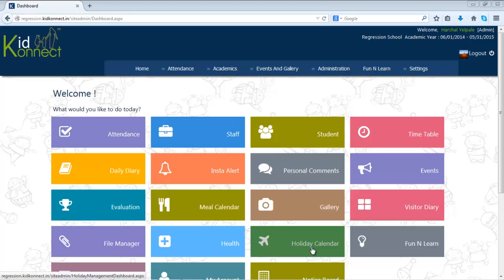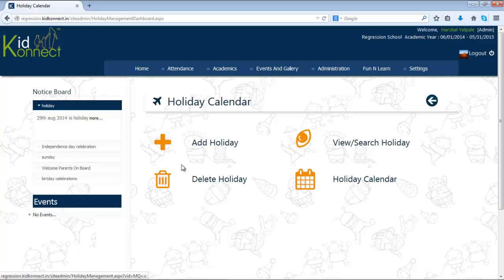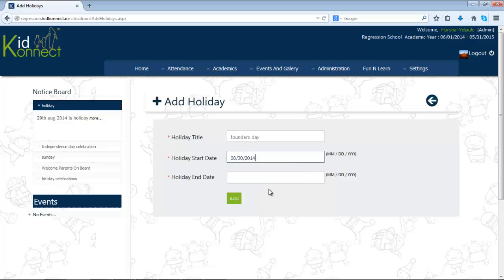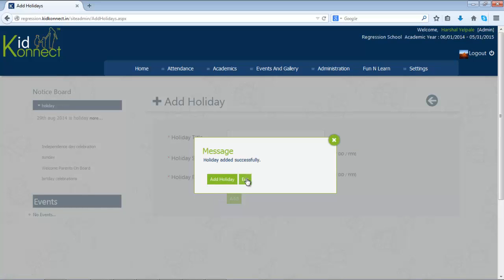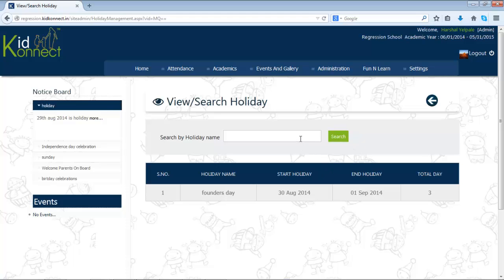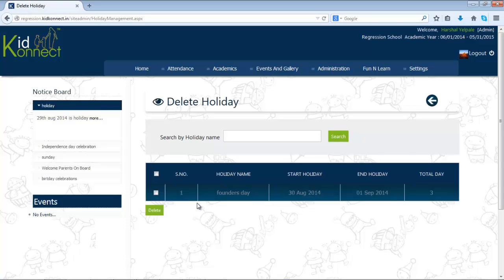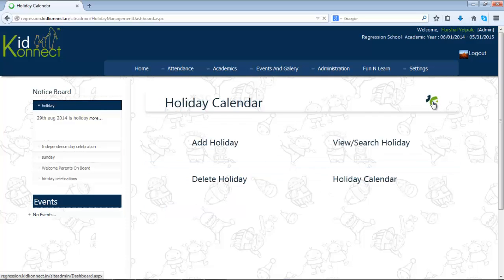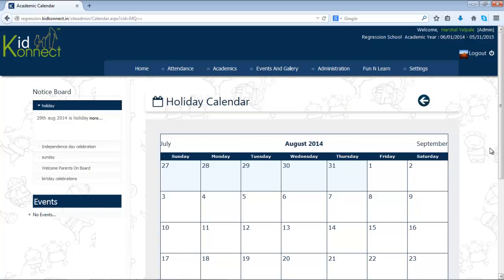Holiday calendar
Kidkonnect admin tutorials